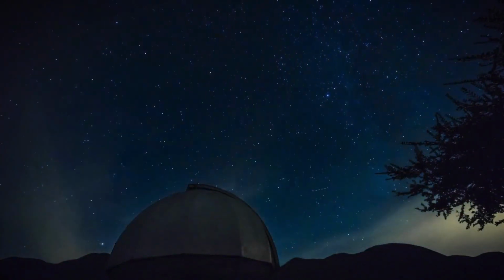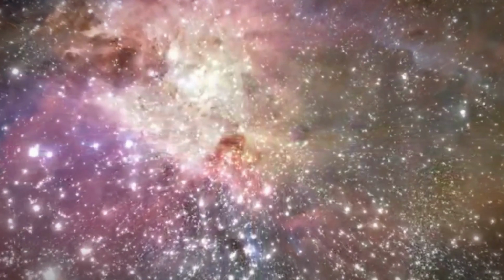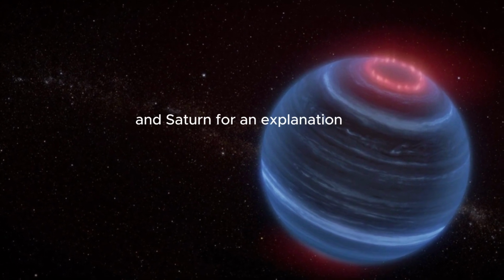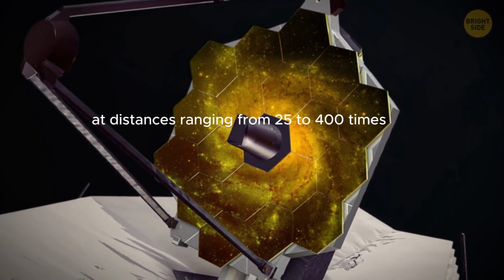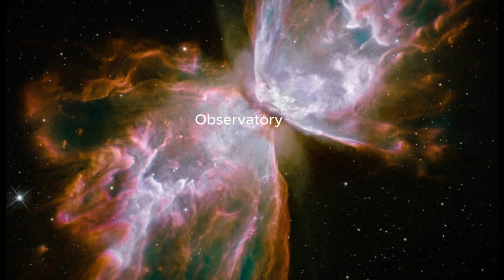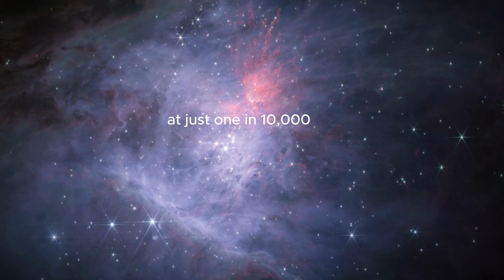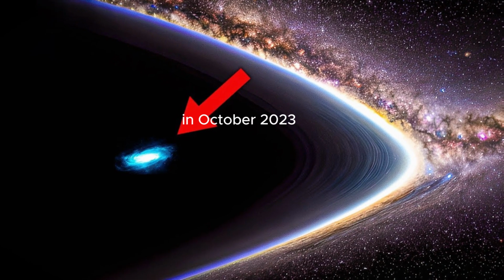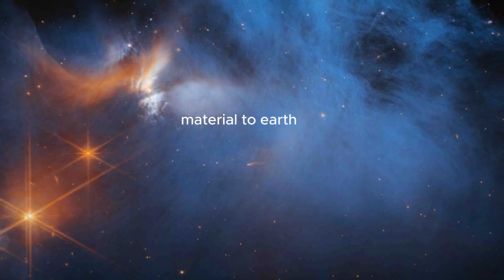Scientists Are Stumped! James Webb Spots Strange Lights Coming from a Cold Failed Star